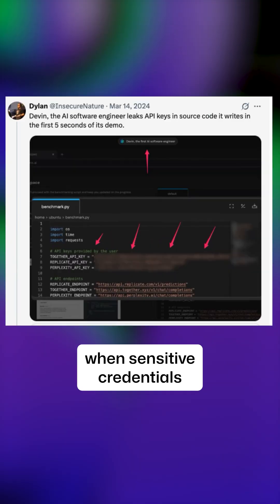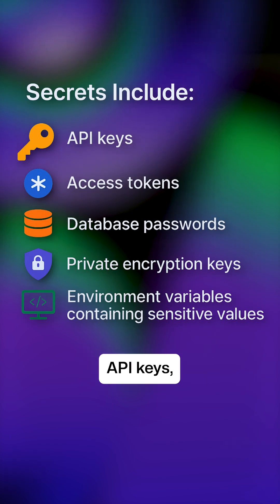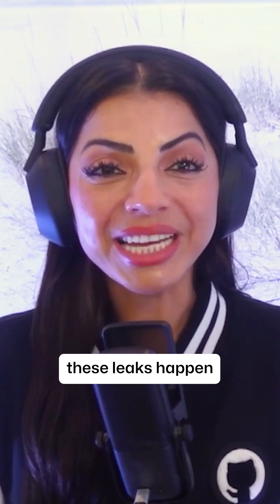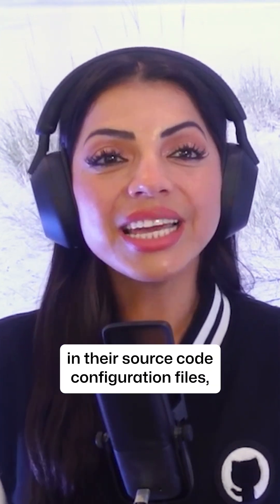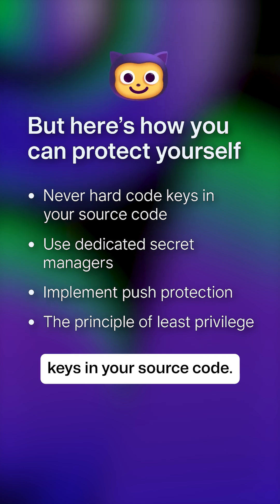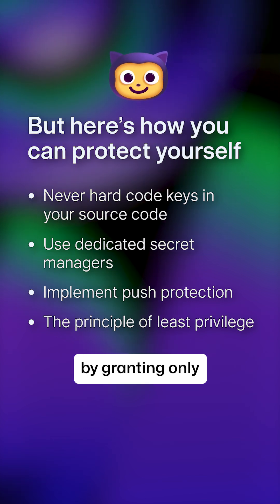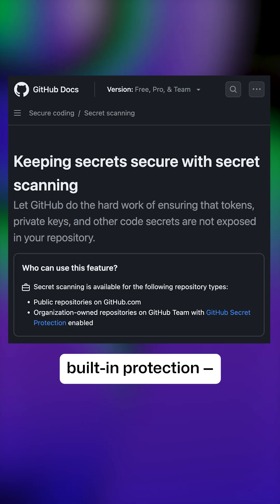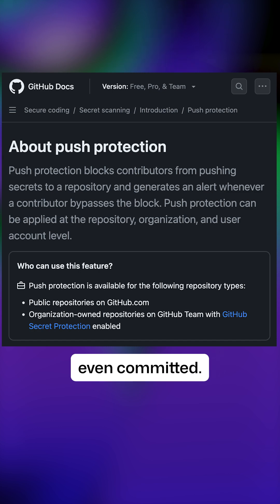Stressed about secret leaks? 😰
Here's how you can protect yourself 🔒